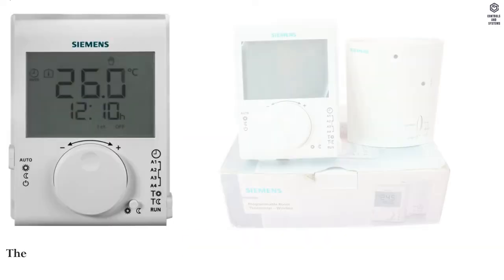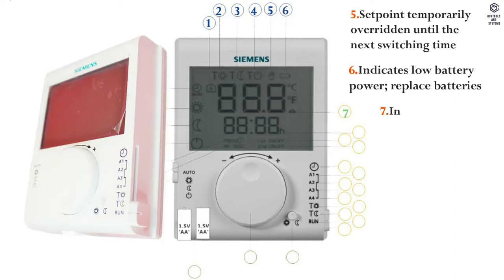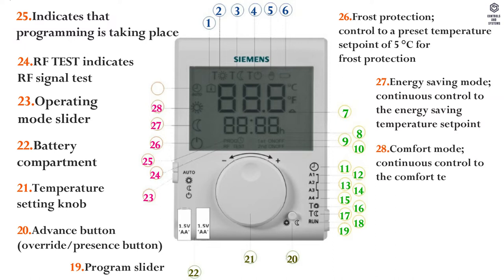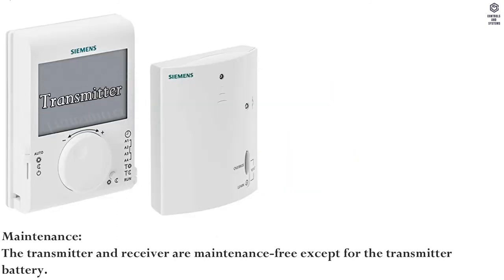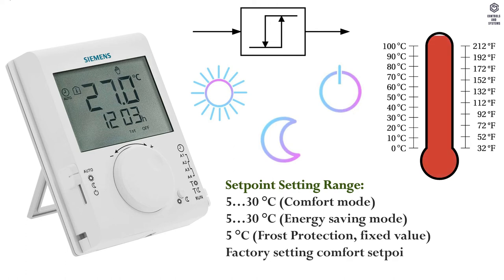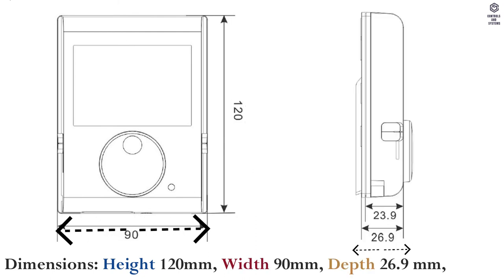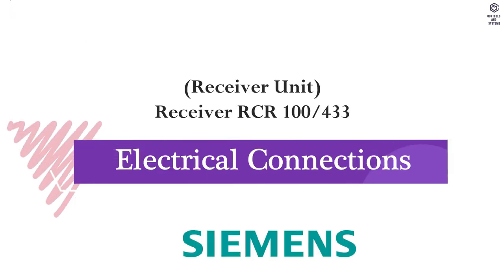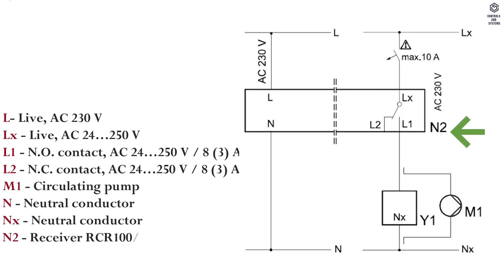Siemens RDJ 100RF/SET Wireless Room Thermostat /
In this video we are going to see Siemens RDJ 100RF/SET Wireless Room Thermostat device overview and technical data’s, (Wireless room thermostat with 24-hour time switch and LCD)

Device Overview:
The device comprises with 1 RDJ 100 RF (transmitter) and RCR 100/433 (receiver), is used to control the room temperature in heating systems.
Typical applications include: Homes, Residential buildings, Schools, Offices.
The device can be used together with the following equipment:
Thermal valves or zone valves, Combi boilers, Gas or oil burners, Pumps,

The following Topics are covered in this videos is:
00:12 - Device overview
00:45 - Display
02:23 - Mechanical design
03:27 - Technical Data’s (Transmitter Unit)
03:51 - Operational data
04:48 - Standards, directives and approvals (Transmitter Unit)
05:27 - Technical Data’s (Receiver Unit)
05:50 - Switching outputs
06:30 - Electrical connections
06:45 - Standards, directives and approvals (Receiver Unit)
07:10 - Connection diagram

SIEMENS THERMOSTAT PARAMETER SETTINGS:

2. SIEMENS RDD 10.0 Room Temperature Controller
3. SIEMENS RDH 100 Room Thermostat
4. Siemens RDS110 Thermostat Parameter List Part-3
5. Siemens RDS110 Thermostat Parameter List Part-2
6. Siemens RDS110 Thermostat Parameter List Part-1
7. Siemens RDE100 Room Thermostat Parameter List
8. SIEMENS BACnet Commercial Thermostat RDY2000BN Parameter List
9. Siemens RDF Room Thermostat Parameter List Part-2 (Expert Level)
10. Siemens RDF300, 340,600 Room Thermostat Parameter List Part-1 (Service Level)
11. Siemens RDG400KN Thermostat Parameter List